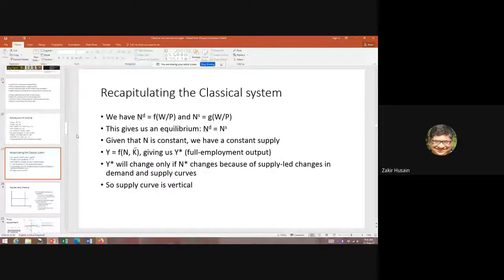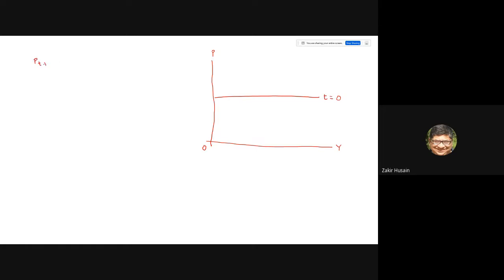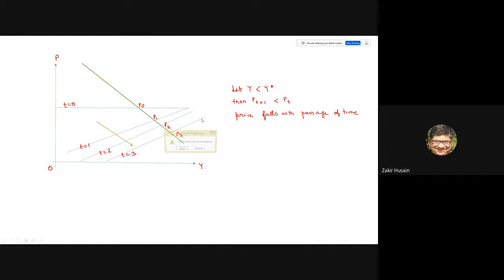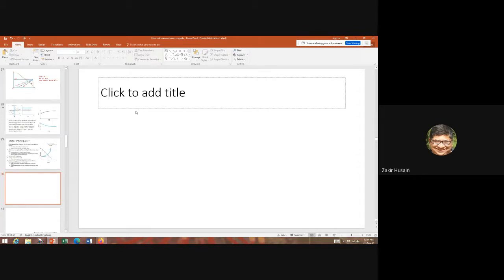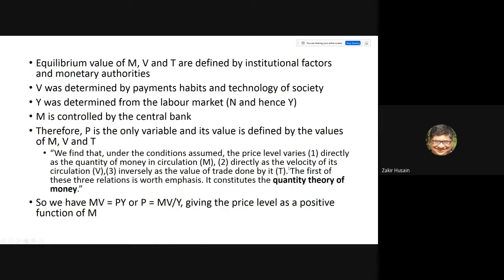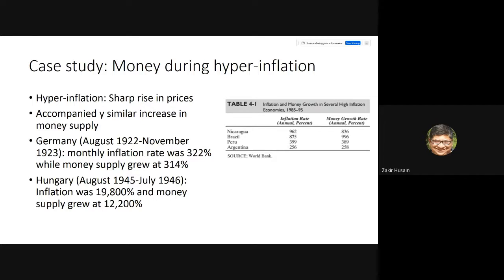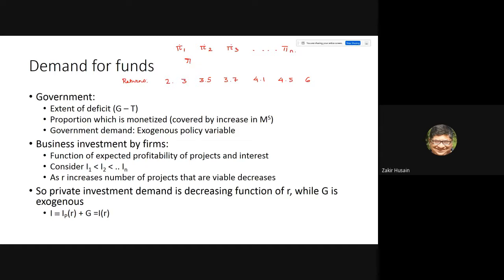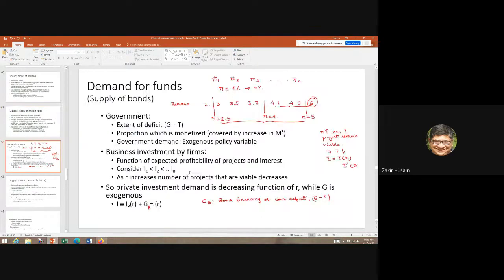Classical Model: Lecture 2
We introduce the Quantity theory, and discuss the process of price formation in the Classical model